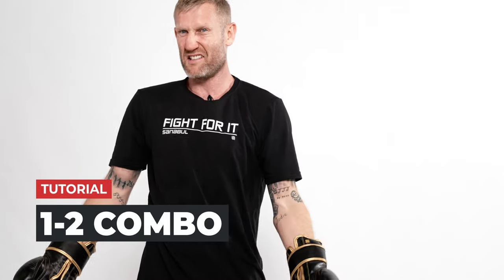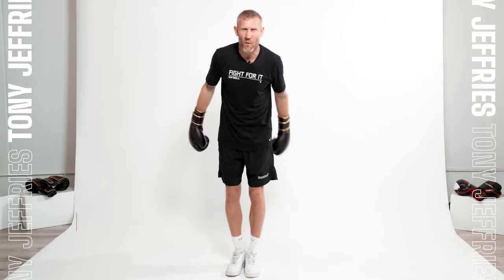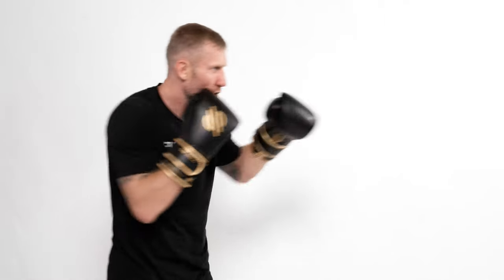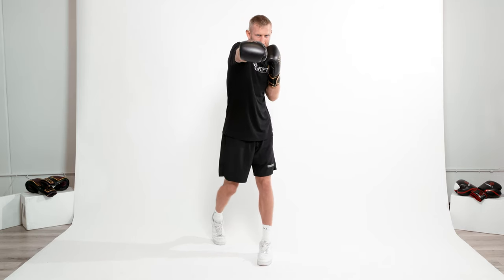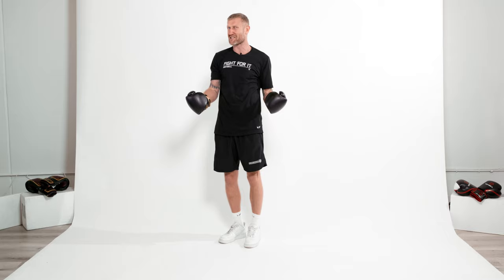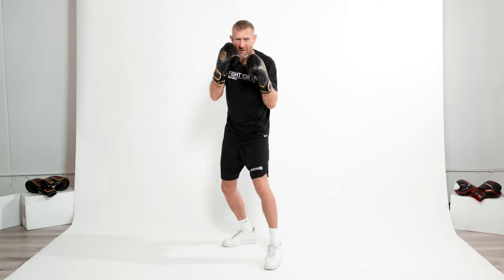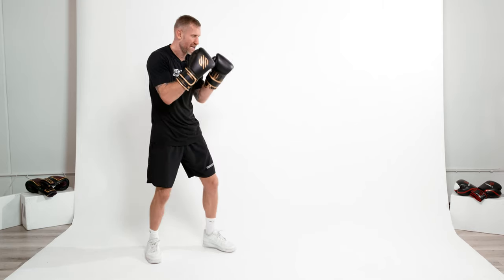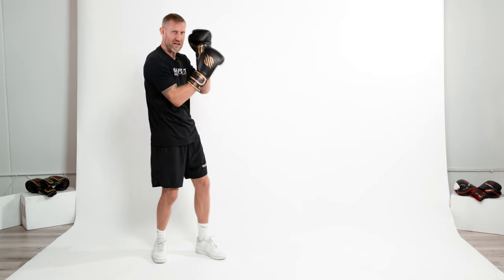Boxing Basics with Tony Jeffries: How to throw the perfect 1-2 combo | SANABUL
In this instructional video, Olympic medalist and former professional boxer Tony Jeffries shows you how to throw a devastating 1-2 combination. From setting up the punch and shifting your weight to delivering the punches and following through, Tony breaks down the technique step by step and provides valuable tips and drills to help you master this effective combination. Whether you're a beginner or an experienced boxer, this video will help you improve your punching power and speed. Watch and learn from one of the best with Tony Jeffries